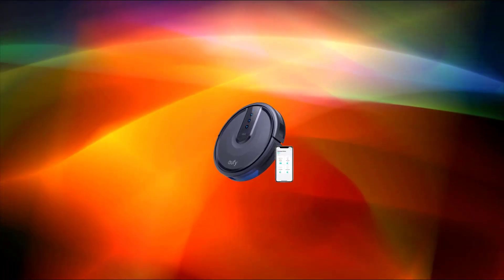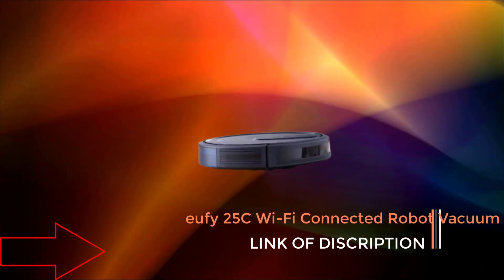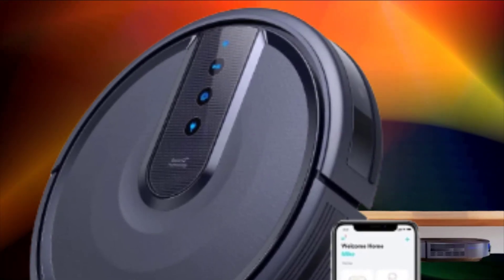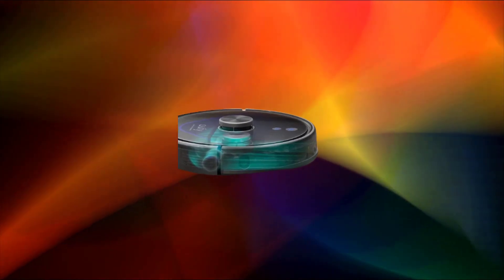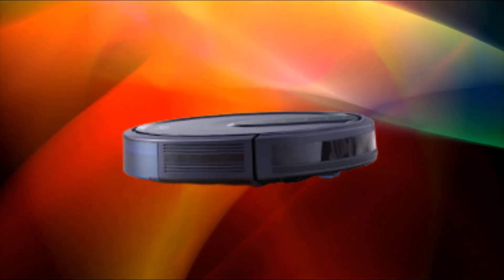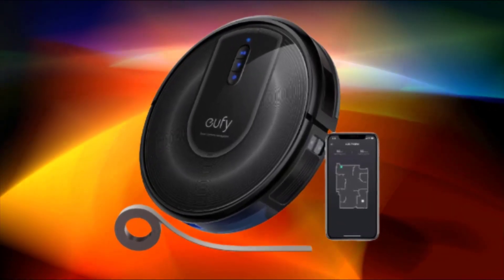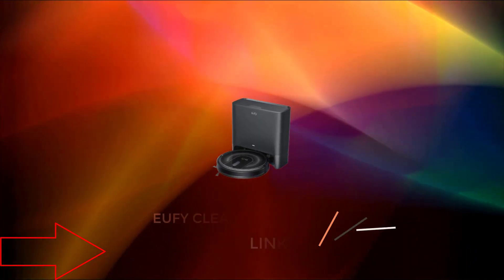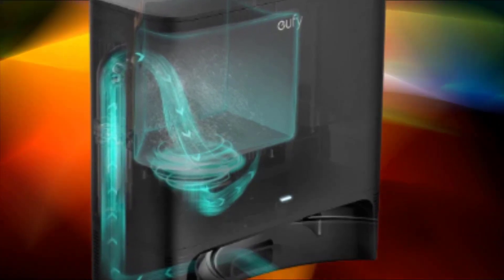Top 5 Best Eufy Robot Vacuums in 2024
In this video, we make a new research on the Top 5 Best Eufy Robot Vacuums.
This is the Best Eufy Robot Vacuums review.

00:00  INTRO.
00:34 ➜- 1 ►eufy 25C Wi-Fi Connected Robot Vacuum
Aliexpress US

01:27 ➜- 2 ►eufy RoboVac LR20 Robot Vacuum
Aliexpress US

02:15 ➜- 3 ►Anker Eufy 25C Wi-Fi Connected Robot Vacuum
Aliexpress US

03:03 ➜- 4 ►Anker eufy RoboVac G30 Verge, Robot Vacuum

03:50 ➜- 5 ►Anker eufy RoboVac G30 Verge, Robot Vacuum
Aliexpress US

Eufy-Robot-Vacuums#Free_shipping
Eufy Robot Vacuum
Robot Vacuum Cleaners
Eufy RoboVac
Eufy Robot Vacuum Review
Smart Robot Vacuums
Eufy RoboVac Features
Robotic Vacuum Cleaners
Eufy RoboVac Technology
Eufy Robot Vacuum Setup
Self-Charging Robot Vacuums
Eufy RoboVac Cleaning Performance
Eufy RoboVac Navigation
Quiet Robot Vacuums
Eufy RoboVac App
Eufy Robot Vacuum Maintenance
RoboVac for Pet Hair
Eufy RoboVac Mapping
Wi-Fi Connected Robot Vacuums
Eufy RoboVac Battery Life
Eufy Robot Vacuum Innovations

content produced by Abrar Pro. Portions of stock footage of